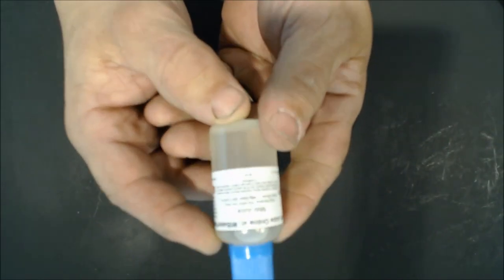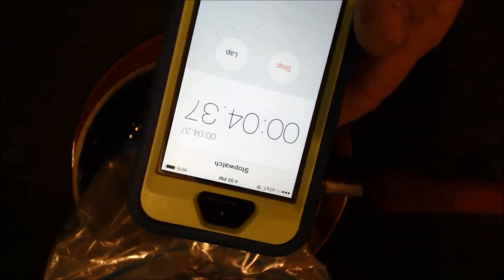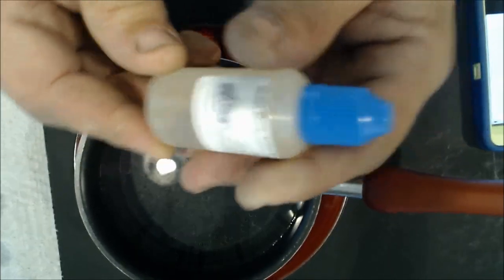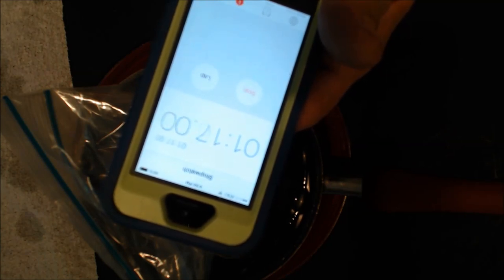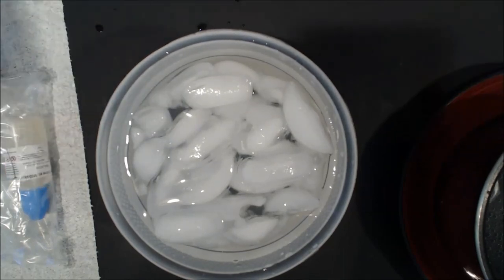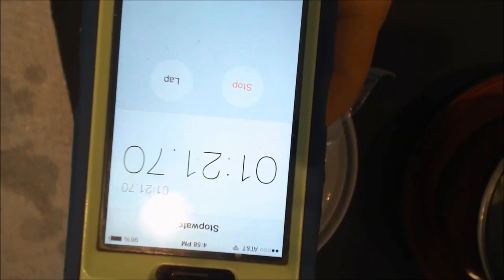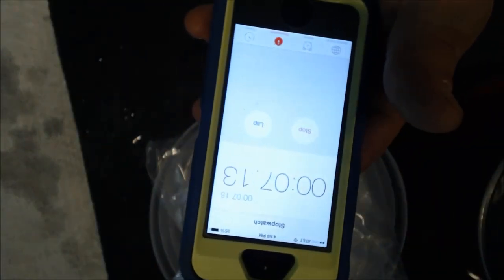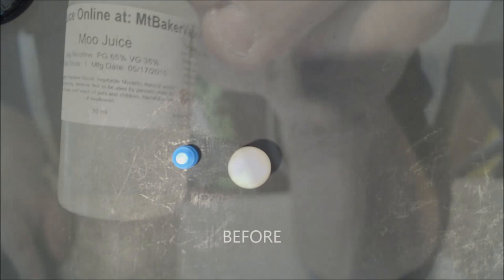How I Quick Steep My Ejuice .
WARNINGS
THE PRODUCTS HERE MAY CONTAIN NICOTINE, NICOTINE IS AN ADDICTIVE CHEMICAL.

If you enjoyed this video please like and subscribe to my channel and don't forget to hit the bell so you will be notified when I release a video or go live also please leave a comment and please share.